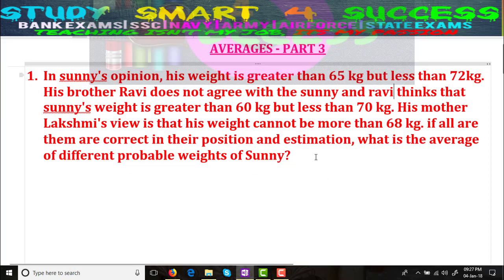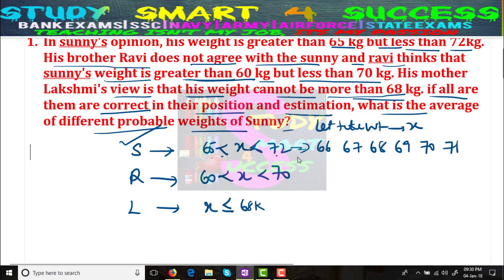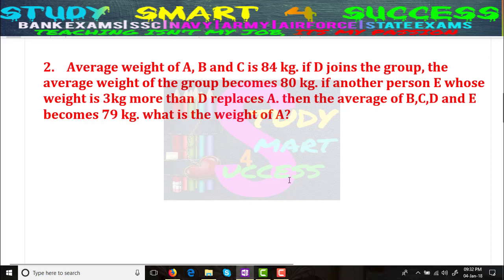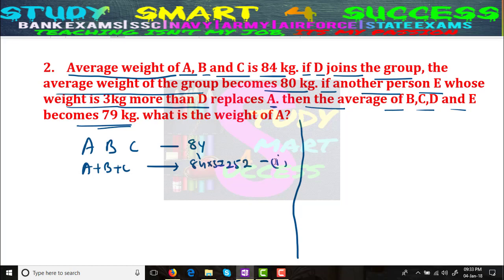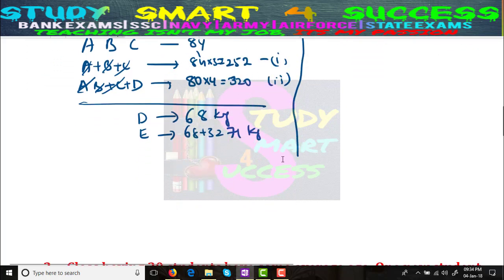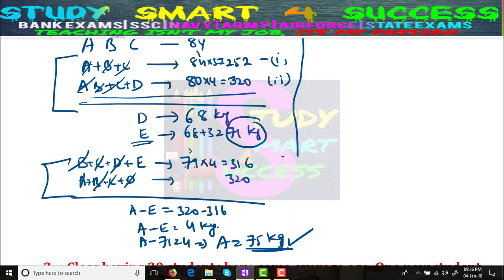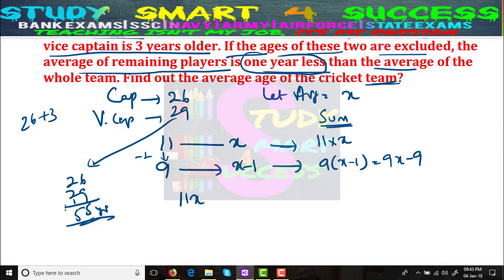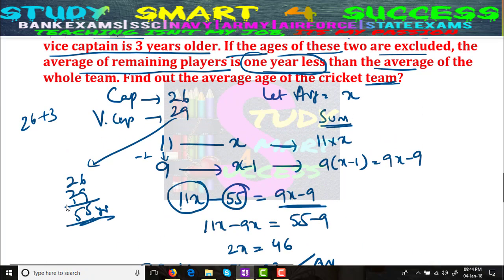Averages Shortcuts For Bank Exams Part 3 | IBPS | SSC | Easy Tricks to Solve Averages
In this average video, you will get the average of a number using formula that is sum of numbers divide by total Number. Here is average based some fact and formula and some average shortcut tricks examples. The problem are given in Quantitative Aptitude which is a very essential paper in banking exam. watch entire video without skipping and enjoy the success.

Study Smart for Success is meant to give a simpleast way to learn each and every subject of competitive exams like banks, IBPS, SSC, Railways, RRB, Navy, Army, Airforce, SSC, CGL and all other State Bank exams. Study Smart for Success is a unique platform which provides full smart short cut educational tutorials for BANKING / SSC / RRB / RAILWAYS, NAVY, ARMY, AIR FORCE and other state competitions at Free of cost. I upload at least one video everyday to ensure your success. Teaching is not my JOB or Profession, Its my Passion.